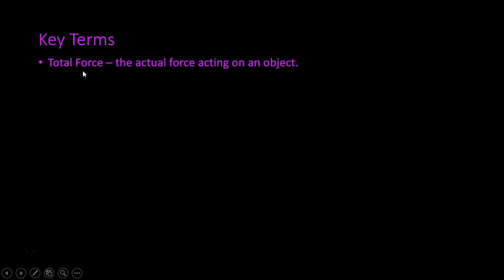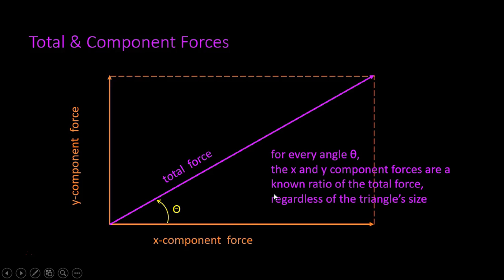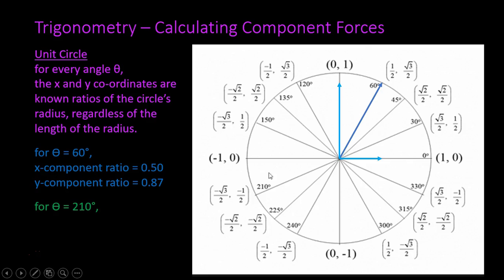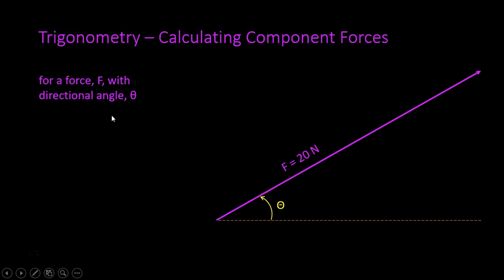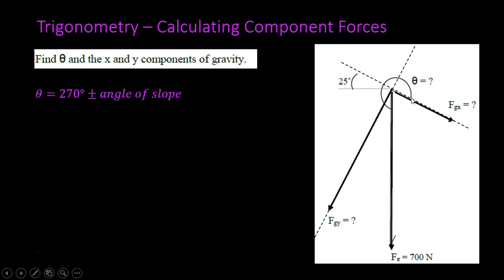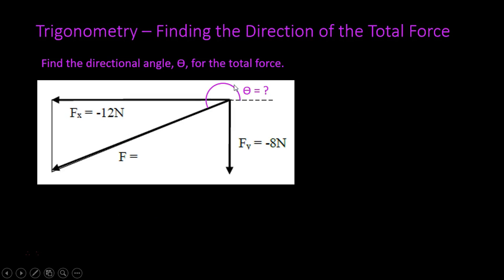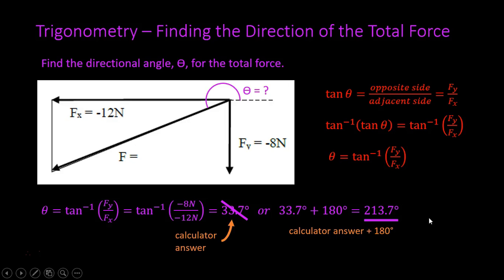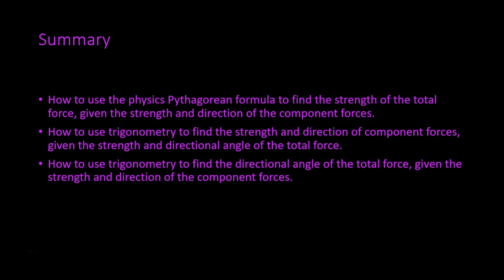Quantitative Trigonometric Analysis of Vectors